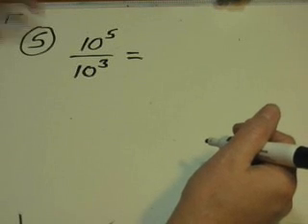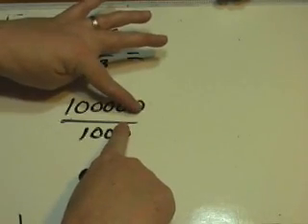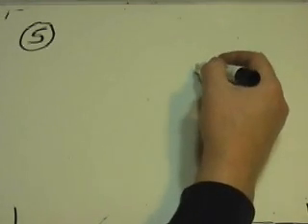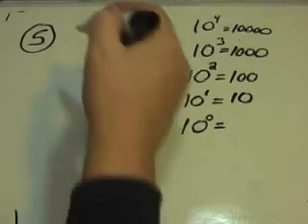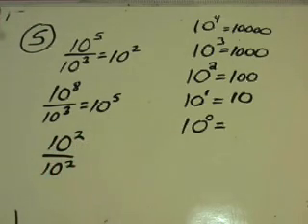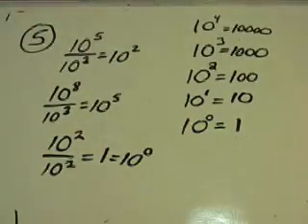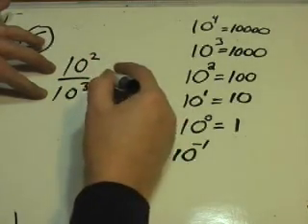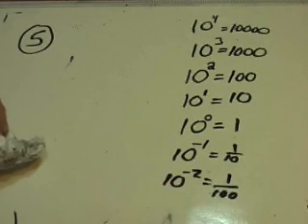GPS-MathDiagnostic-05.wmv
GPS Math Diagnostic Question 5